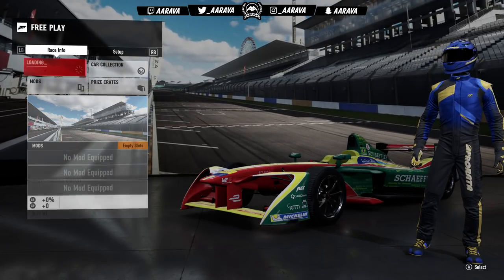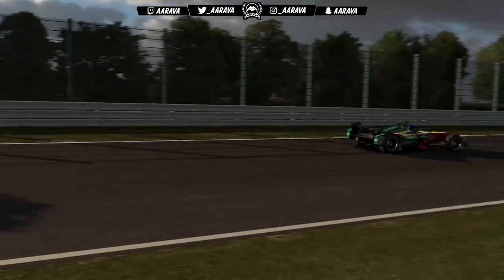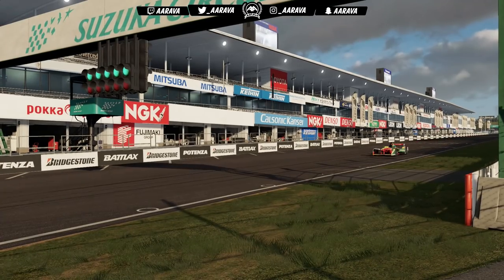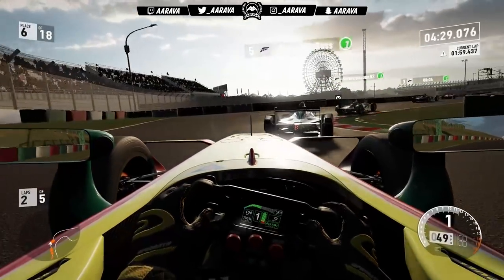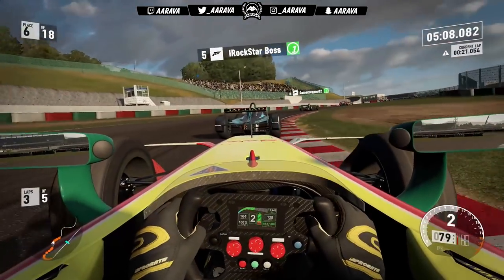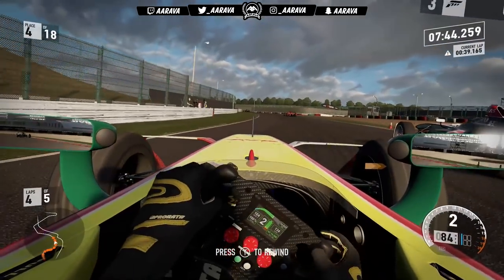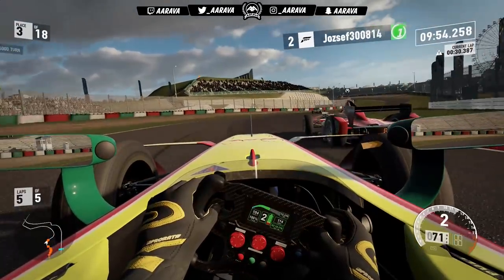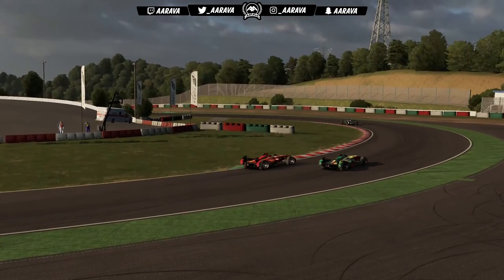Formula E vs F1 Tracks: JAPANESE GP - Suzuka Circuit (Forza Motorsport 7)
Formula E race at Suzuka, Japanese GP on Forza Motorsport 7!
Pitting the Formula E cars against Formula 1 Tracks! :)